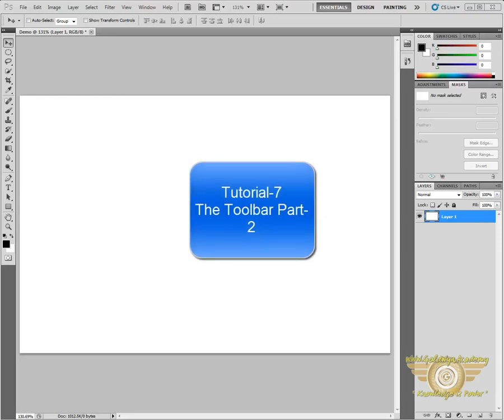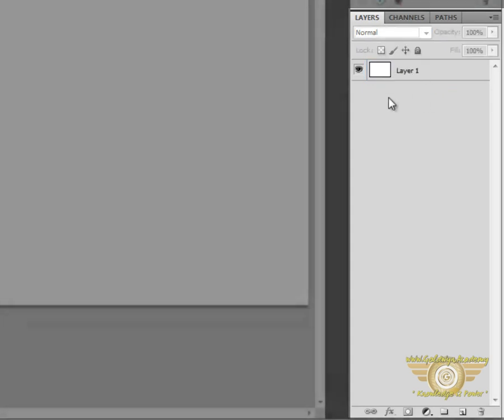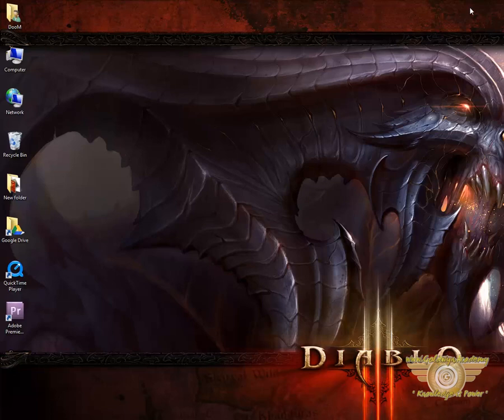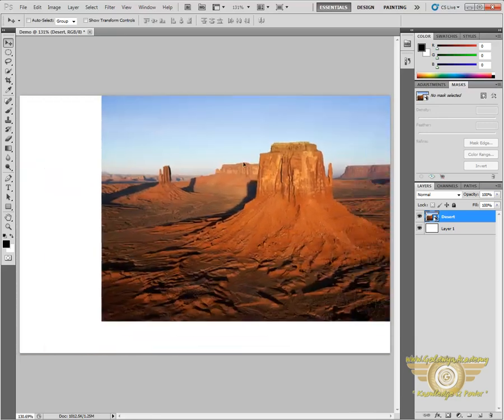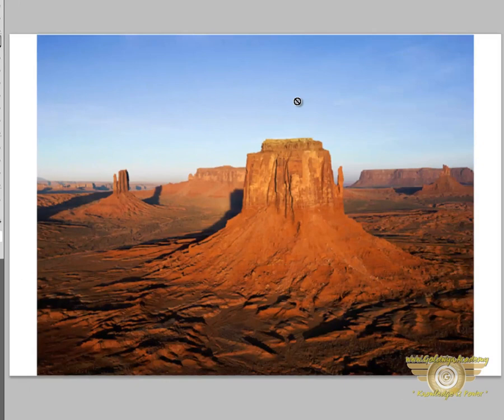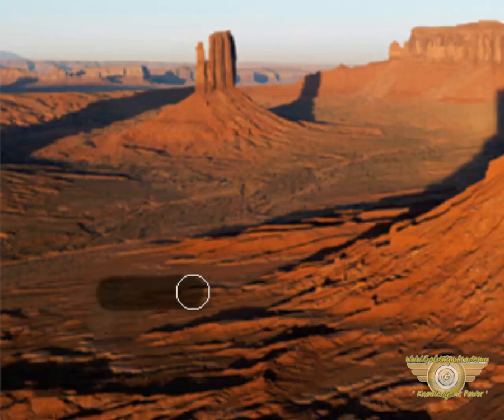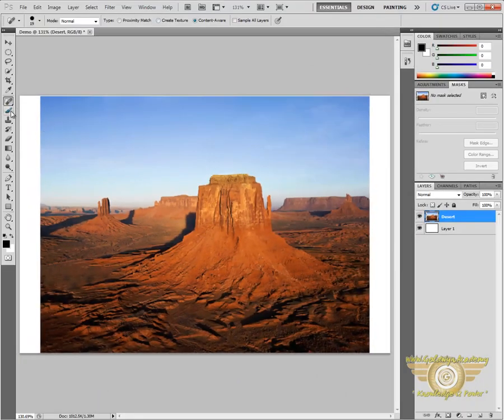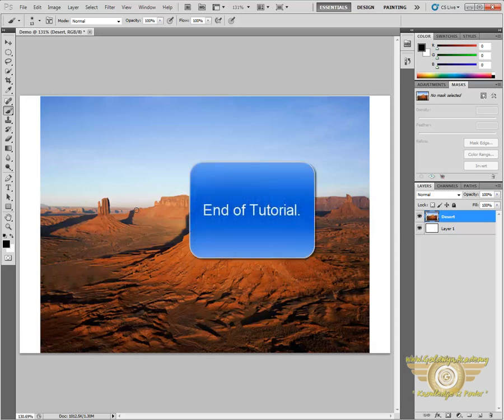The Toolbar Part2 PART-7